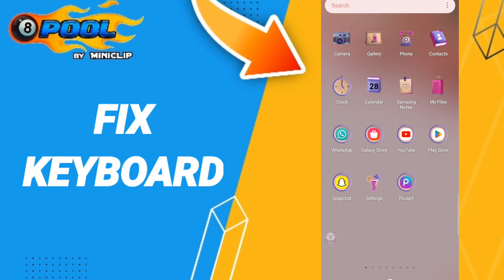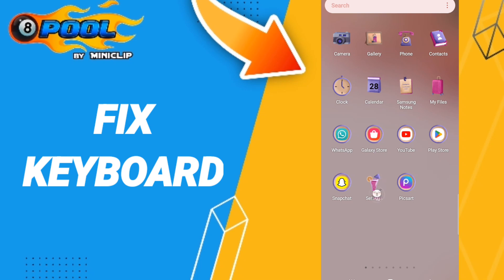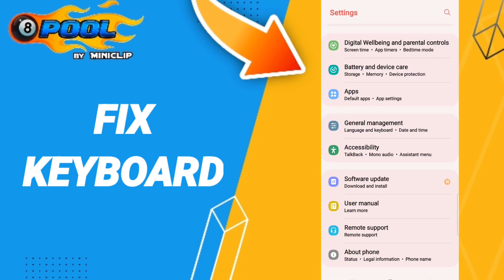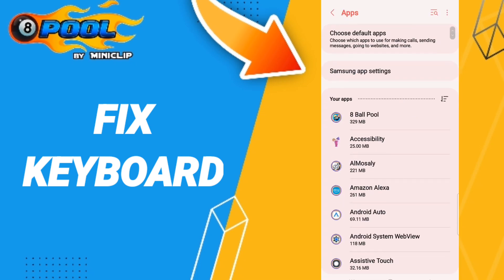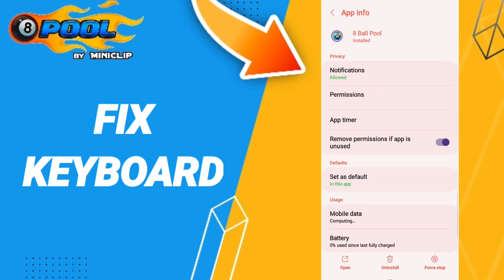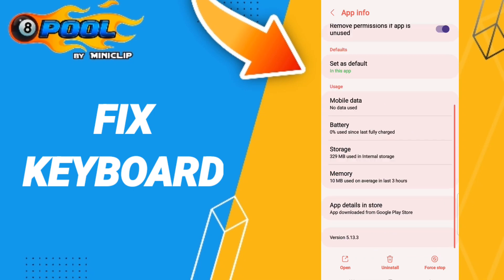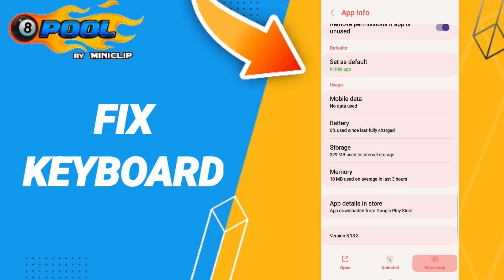How To Fix Keyboard On 8 Ball Pool App